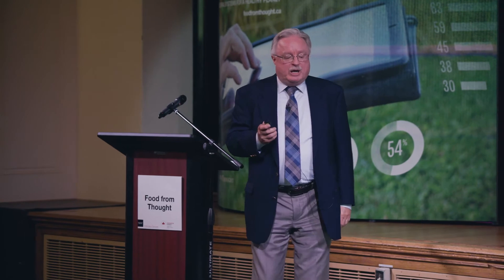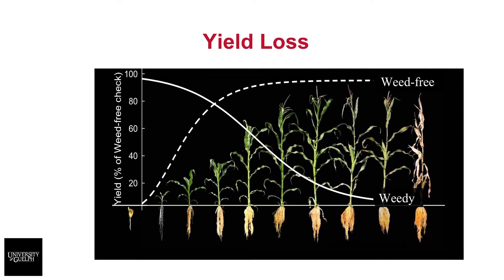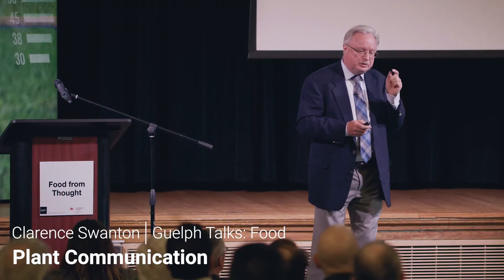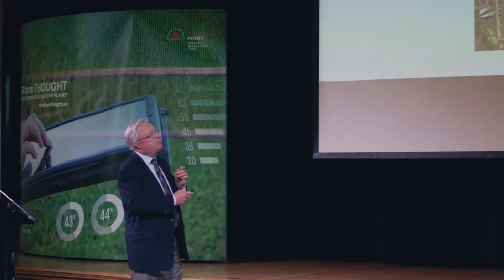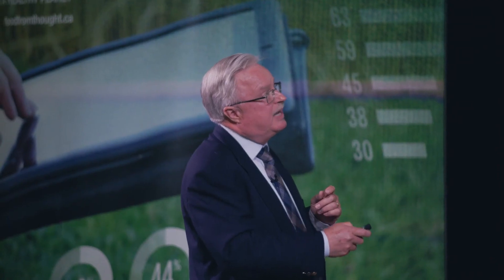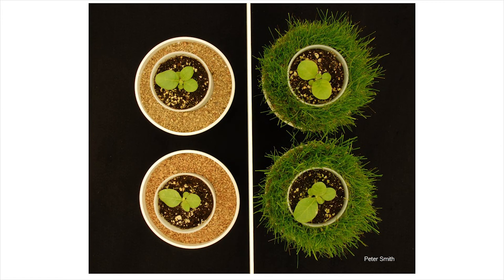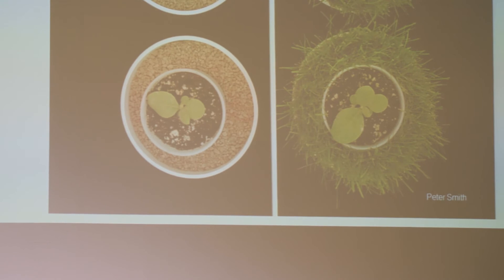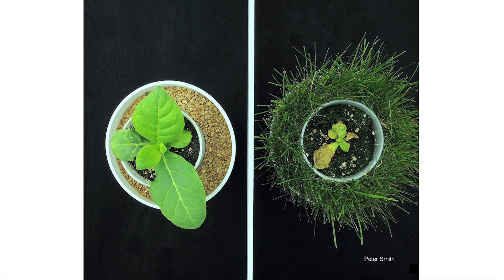Guelph Talks Food - Plant Communication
Clarence Swanton, professor in the department of plant agriculture, discusses how plant communication can impact agricultural yield and productivity.

The digital age presents a unique opportunity to leverage big data, agricultural expertise and industry partners to revolutionize the way that we approach sustainable food. Guelph Talks: Food showcased the breadth and variety of innovative research under the Food from Thought initiative.